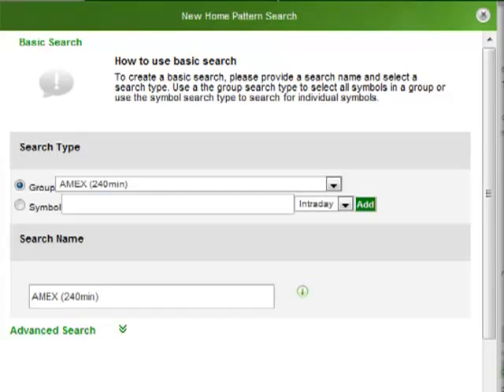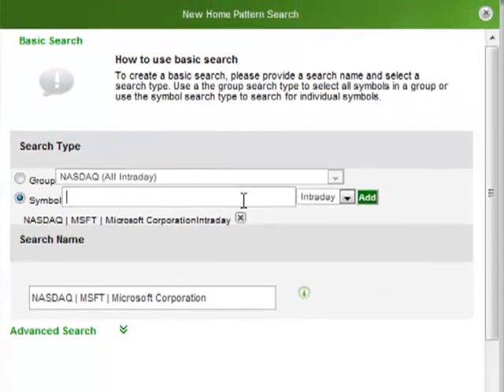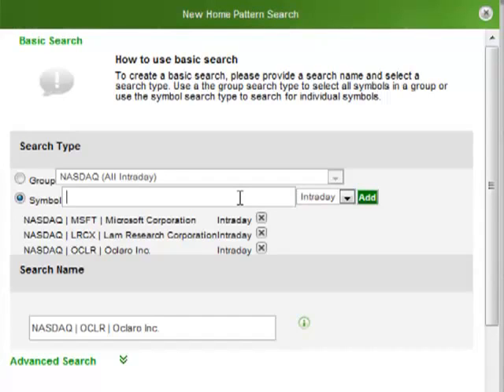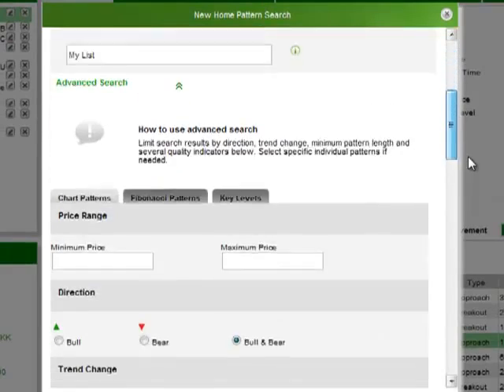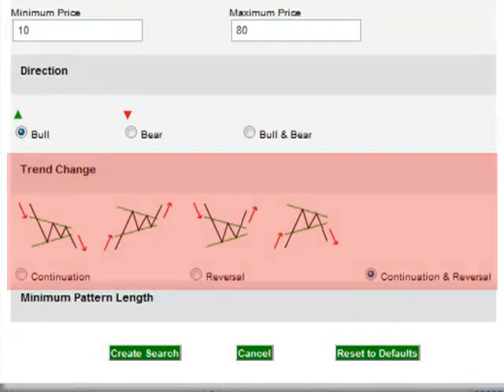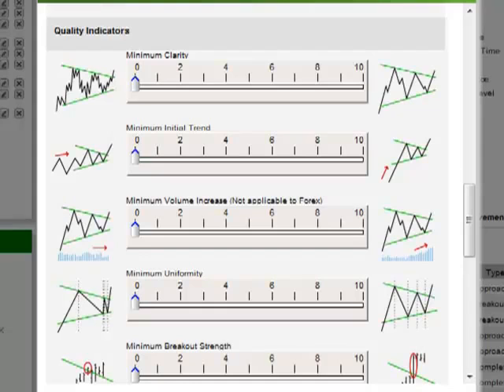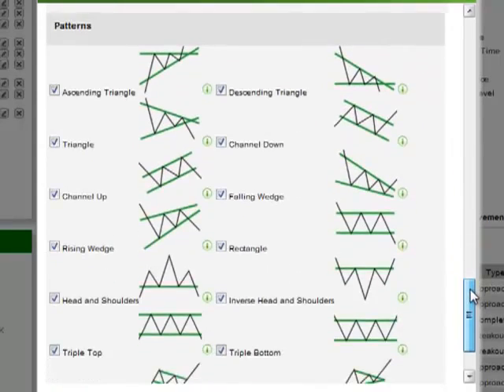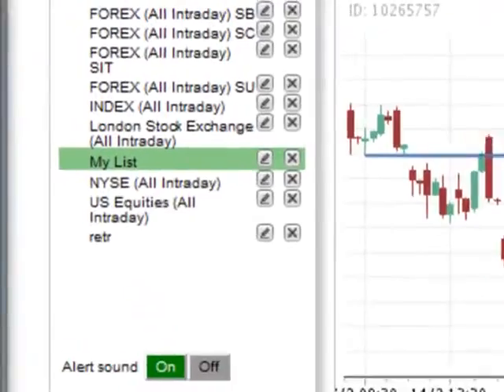Setting Up Searches with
Learn to set up forex searches with SVSFX using this brilliant tutorial.